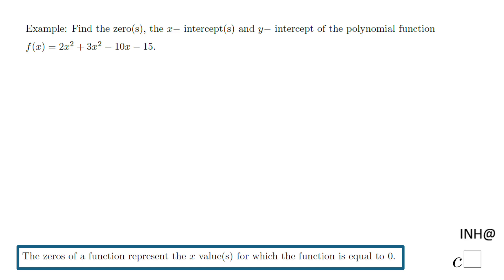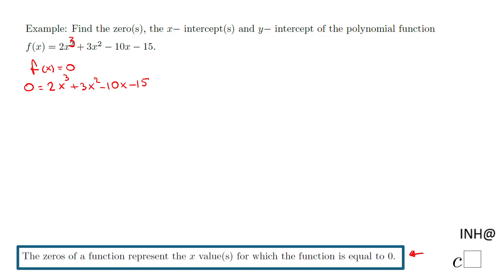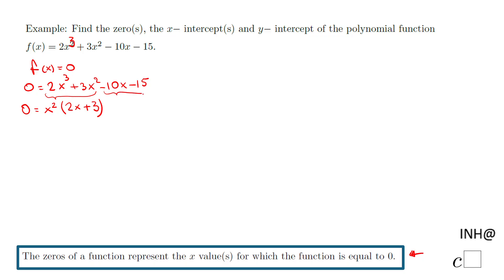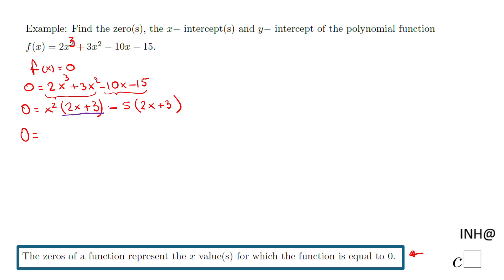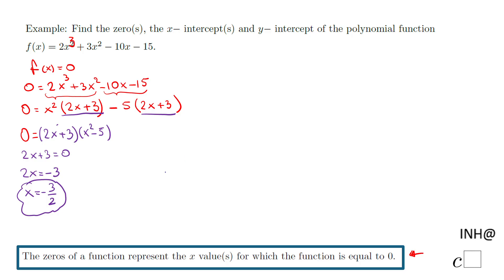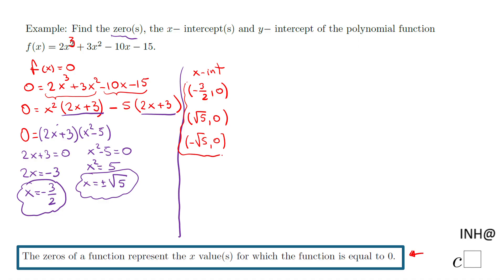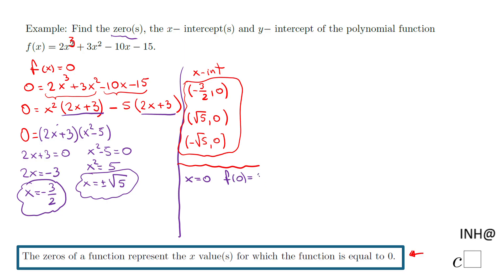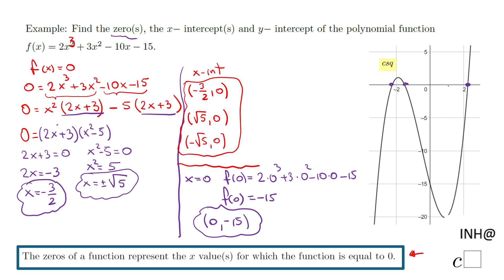INH: Polynomial Functions: Zeros and Intercepts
This example covers finding the zero(s) and intercepts of a polynomial function.